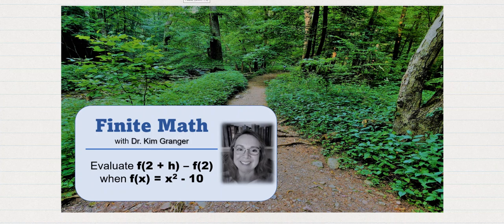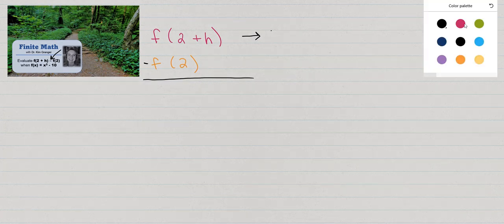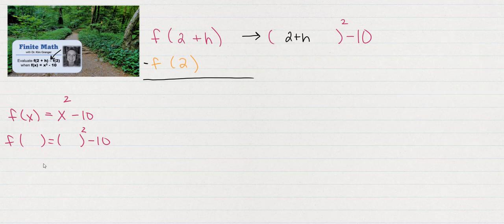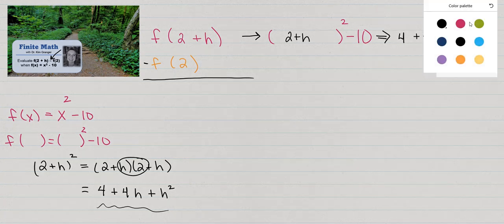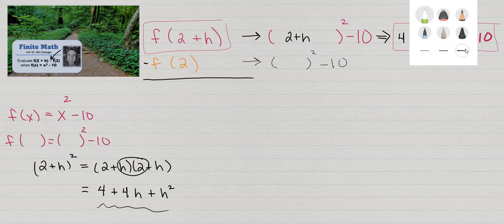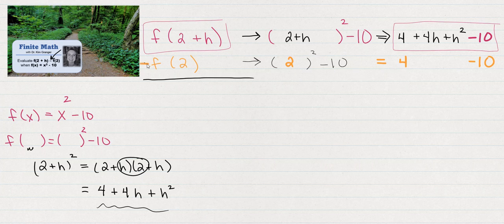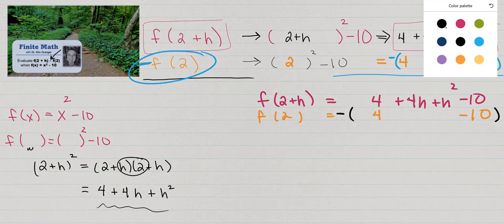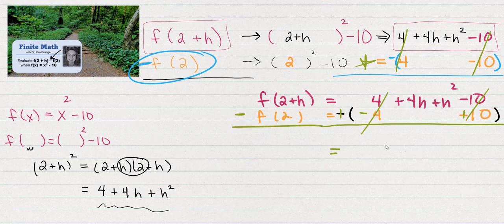MTH 177 Evaluate the Difference of two Functions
This is an example of what we will eventually call a difference quotient, but you might also simply see it as the difference of two functions for now.